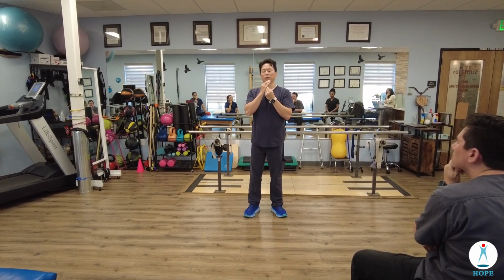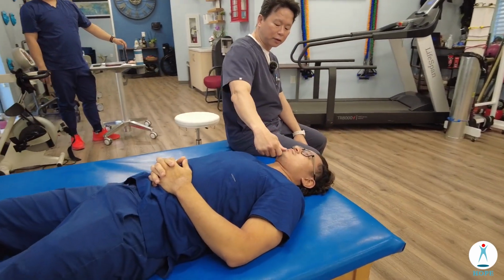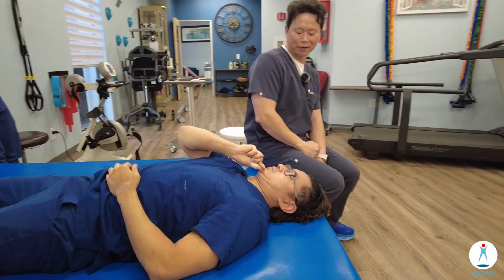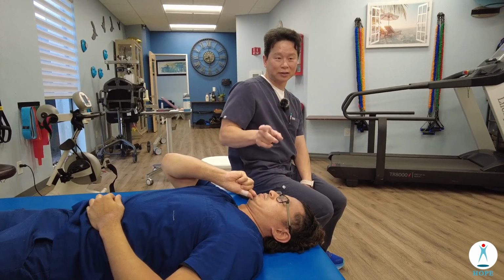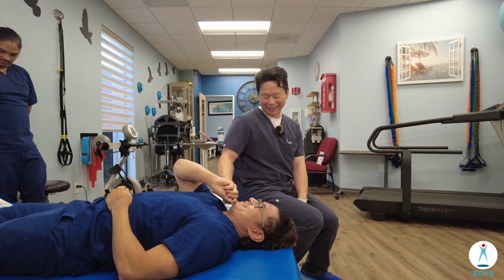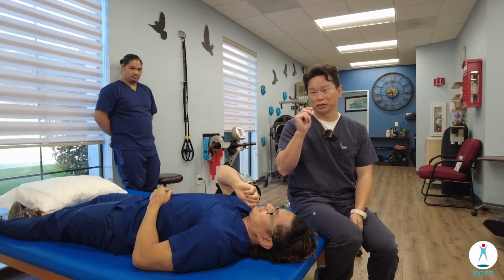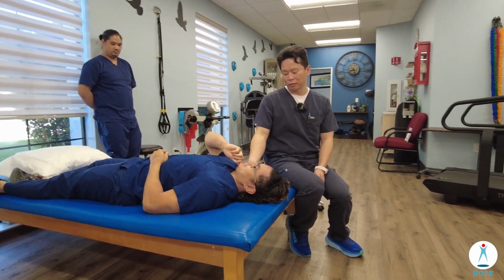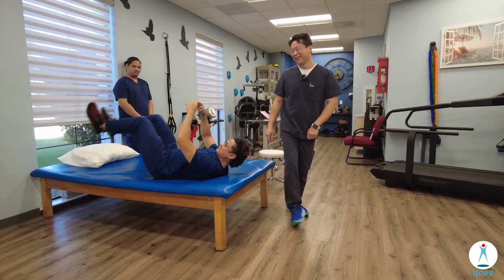BEST Exercise to Fix Poor Neck Posture | Level Up with Dr. Lu - Episode 8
Join Dr. Lu behind the scenes at his clinic, where he reveals some of the best techniques for improving neck posture through chin tucks. Chin tucks are a valuable method for reducing neck strain and improving alignment, particularly for those suffering from neck pain. In this comprehensive session, Dr. Lu explains the step-by-step process, discusses the benefits, and highlights important considerations to ensure effective and safe practice.

In Episode 8, you will:
🌟 Describe the purpose and benefits of chin tucks for improving neck posture.
🌟 Explain how to adjust chin tucks based on patient feedback and clinical signs.
🌟 Show step-by-step instructions on how to perform chin tucks.